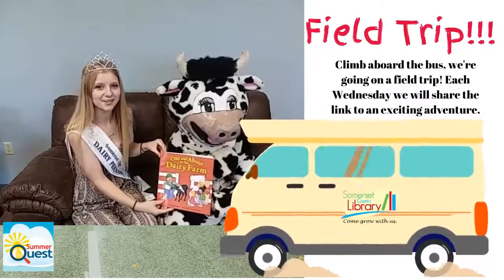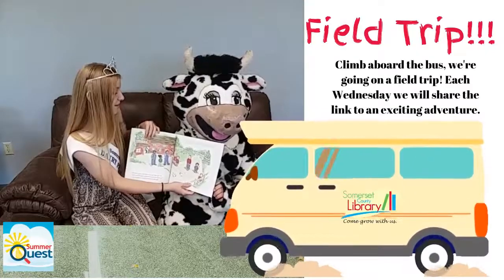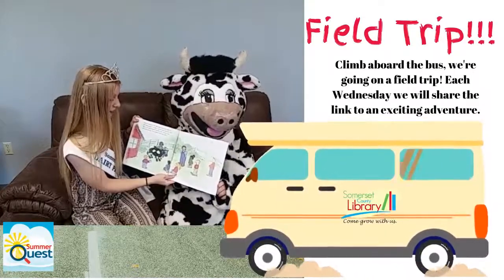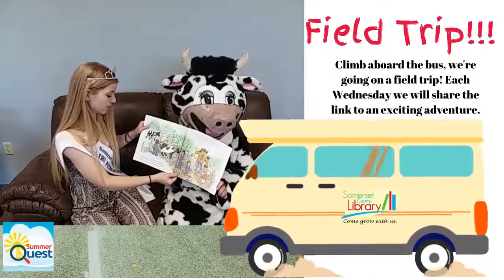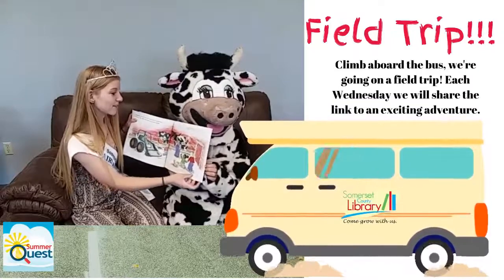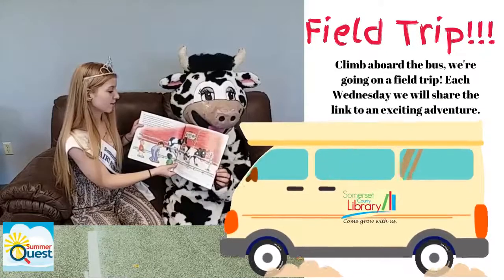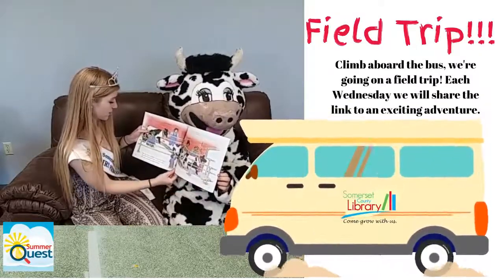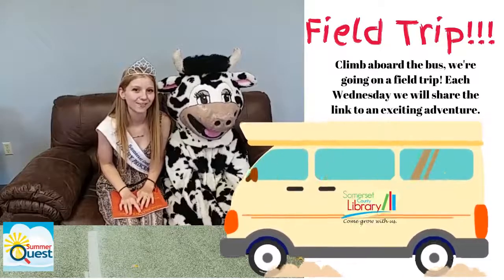SomersetCL takes a field trip to a dairy farm with Dairy Princess Abby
Dairy Princess Abby stops by with a friend to share a story about a day at a dairy farm.